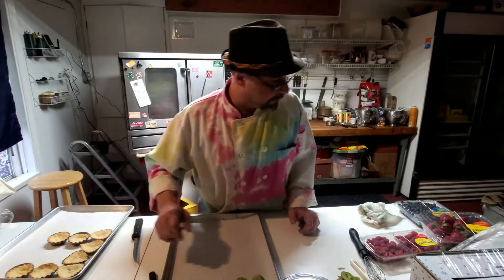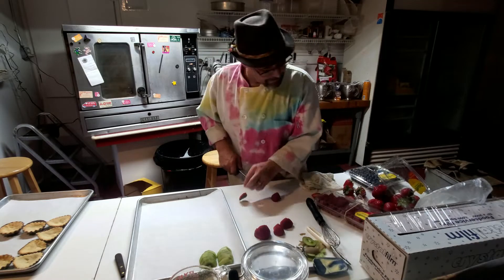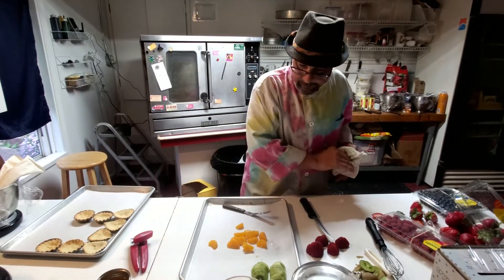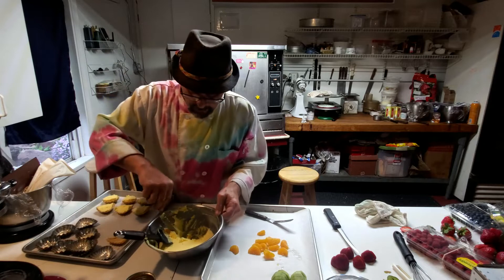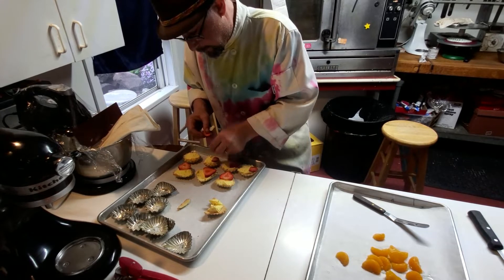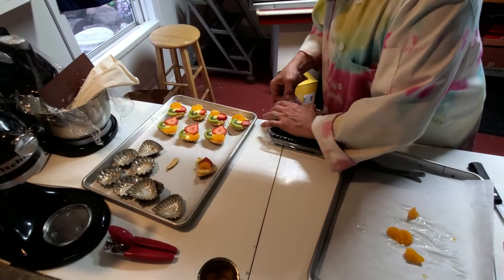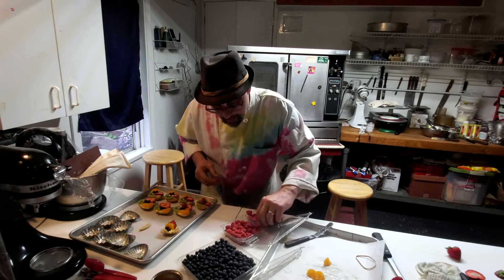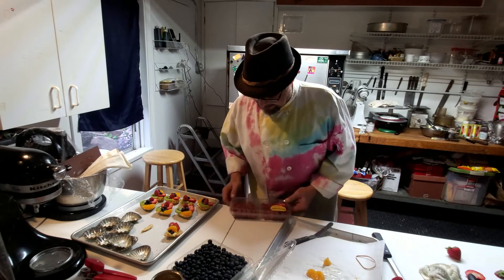Fruit Tarts Part 2 of 3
Tasty Tuesday Season 2 Episode 21. Jon continues his process of creating fruit tarts, a light, cool, and delicious  dessert during the summer nights and perfect for dinner parties. We cannot wait to taste these! Watch now!